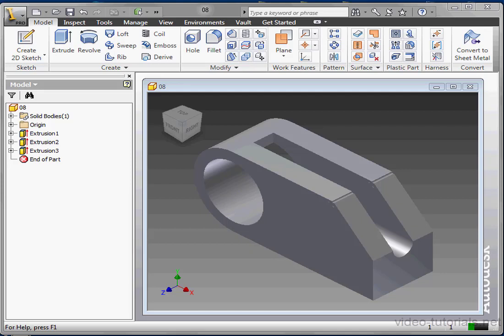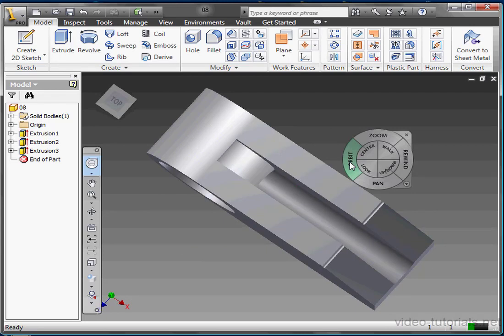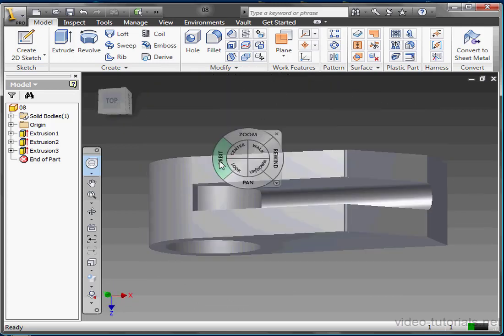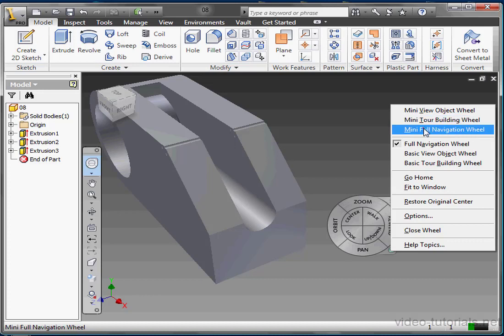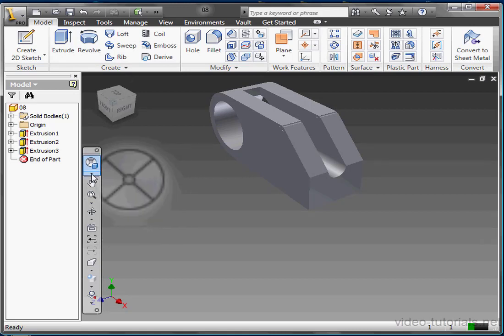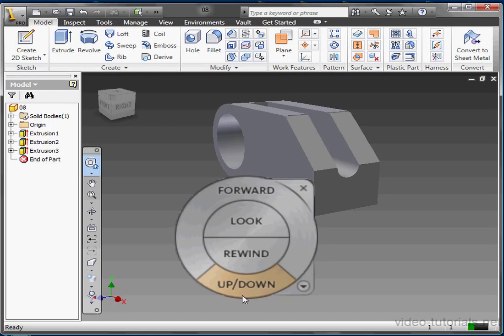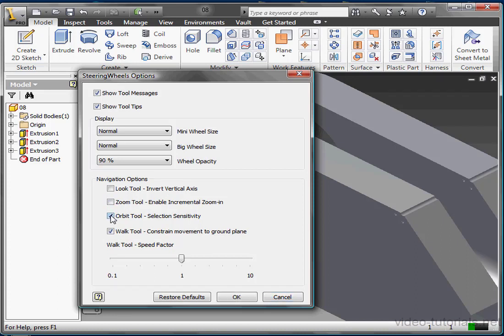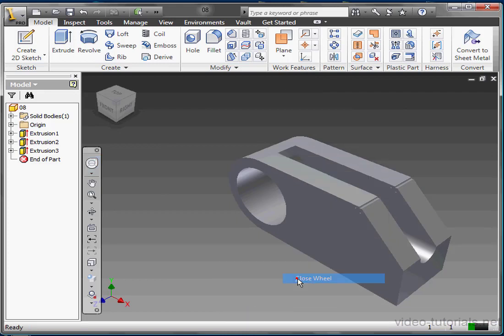AutoDesk INVENTOR Basic Training 08 Steering Wheel